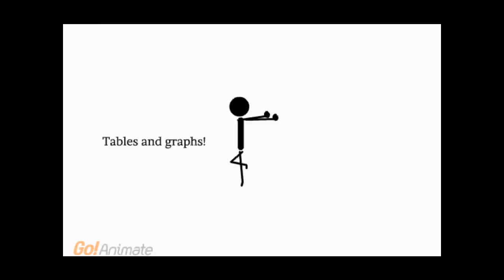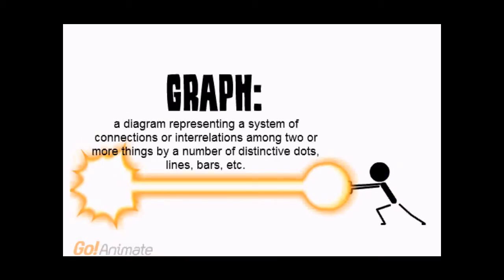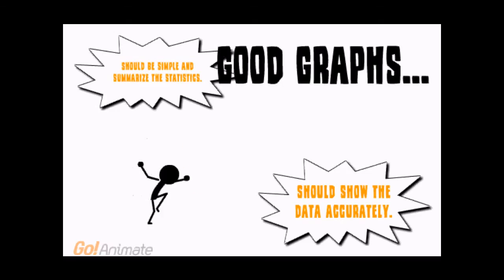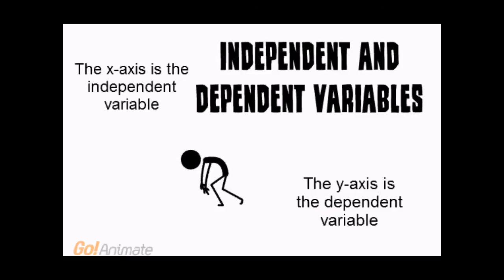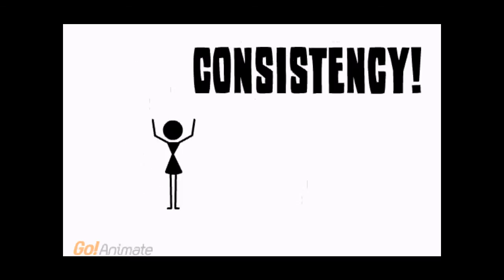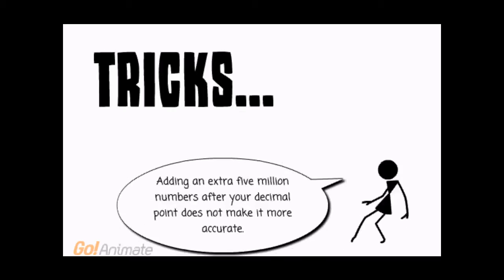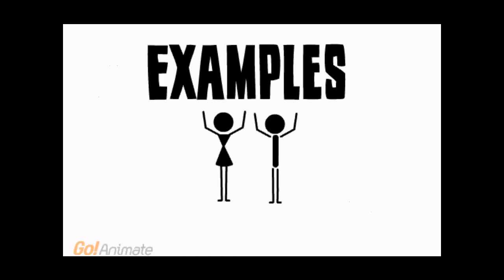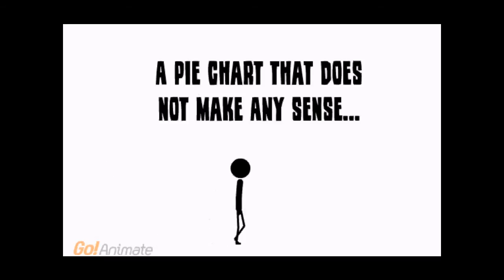Quant Methods Video Project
A how-to video for creating good graphs and tables.